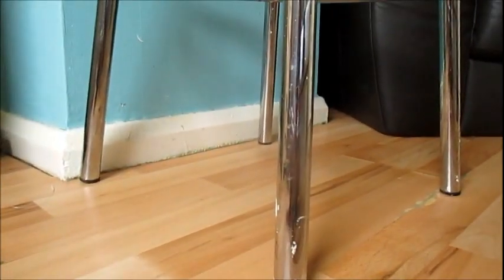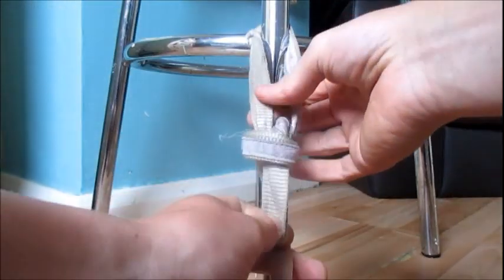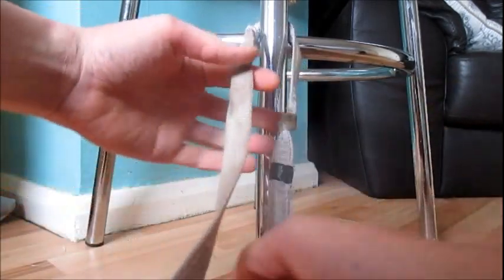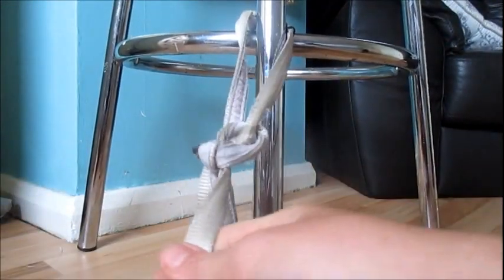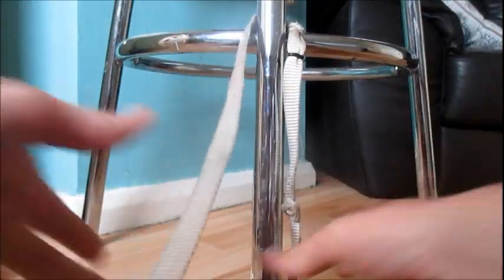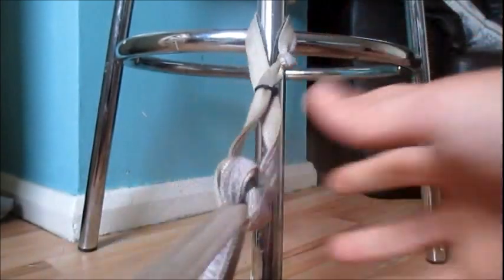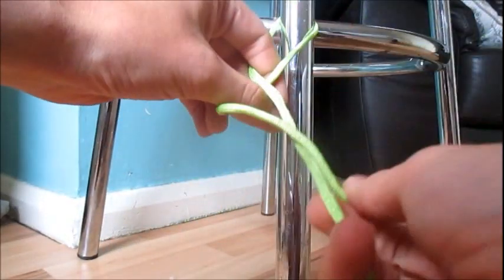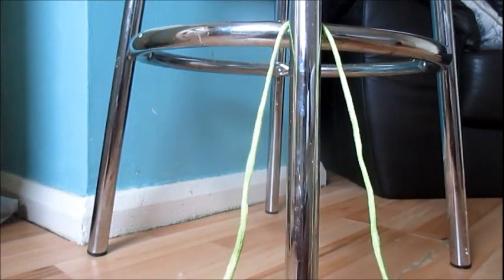My Experimental Knot - & It's Use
This is a knot i came up with for tying the dog up when i go in a shop or something, i am not the best knot tier so it could already be an existing knot.